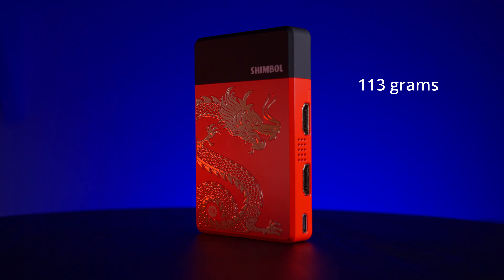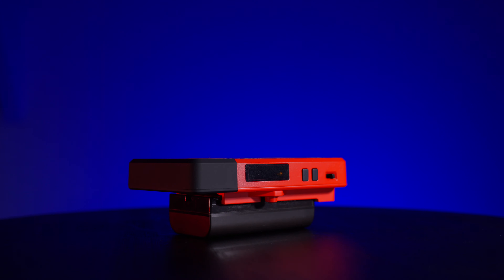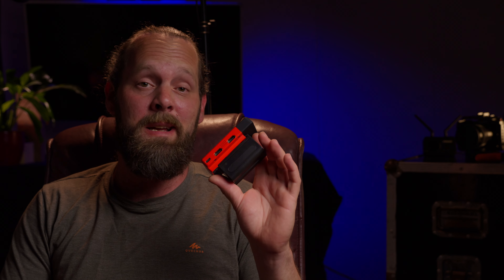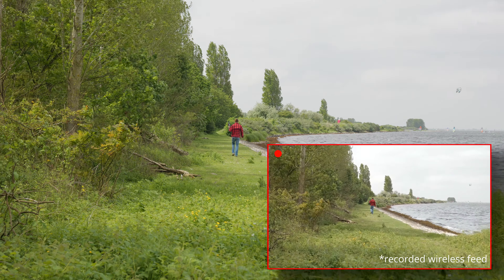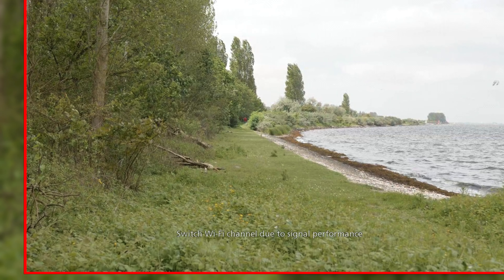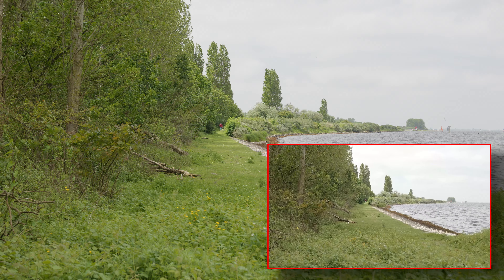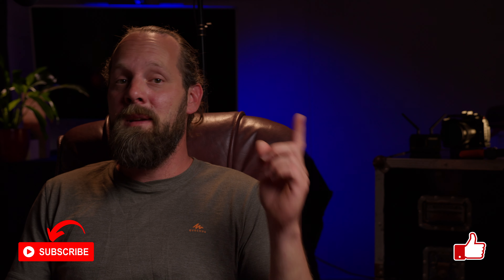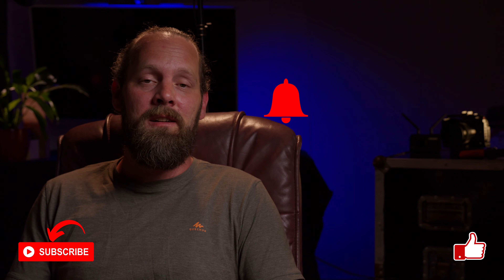Shimbol TPMini // Wireless video transmission for only $89!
I have reviewed quite a few Shimbol products and I really like what they make. Build quality is always really good and it just works. But just as important is that they’re making technology that is expensive, like wireless video transmission, affordable. And their new TPMini is the prime example of that. Wireless 1080p video transmission for only $89 dollars.

Use code REDFRAMETECH

🎥CAMERAS & LENSES

🖥️MONITOR/RECORDER
———Atomos Ninja V———

▶️GIMBAL
———Moza Aircross 2———

▶️AUDIO & TIMECODE
———Fulaim X5 Wireless kit———

▶️LIGHTS
———Godox SL60w———

▶️EDITING
———Apple Mac mini M1 16Gb, 512GB———

00:00 - Start
00:43 - Build quality
01:22 - Power
01:52 - Specs
02:50 - Wireless & Range
06:30 - Final thoughs